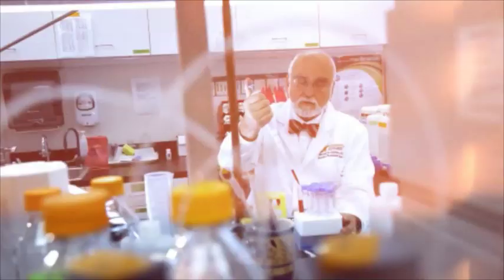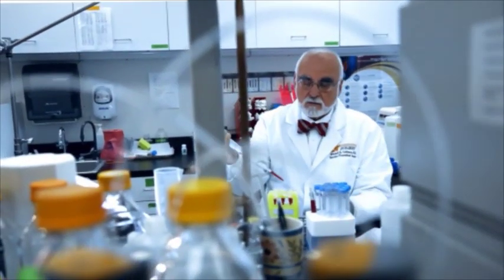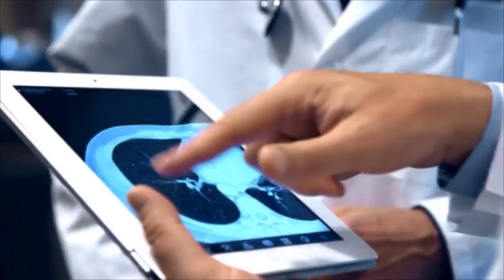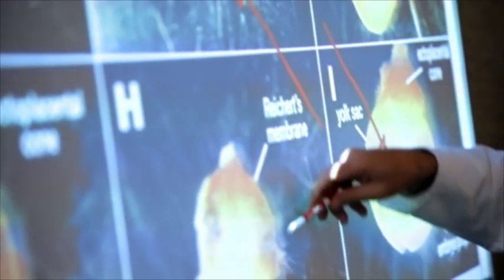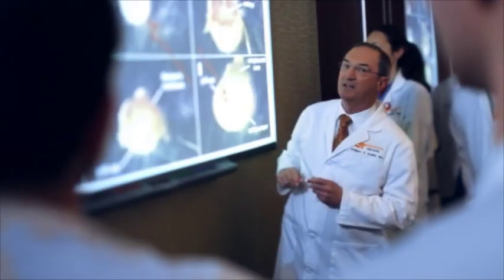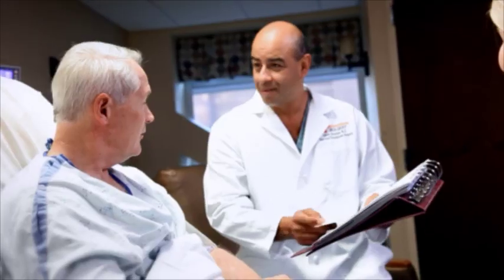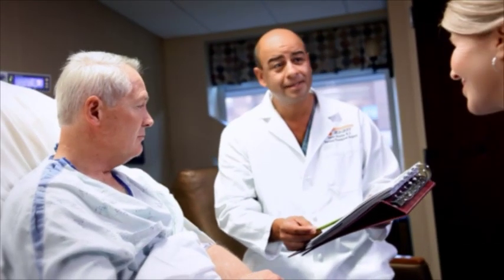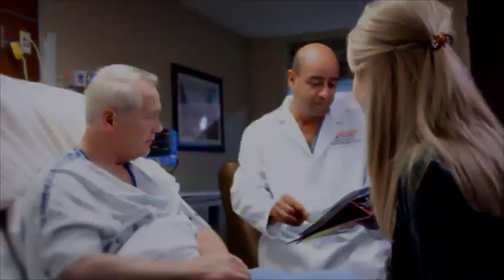Medical Moment: Hemorrhagic Stroke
Dr. Russ Langdon provides valuable information on what a hemorrhagic stroke is, how to recognize the symptoms, how hemorrhagic strokes differ from ischemic strokes, and what to do if you or someone you know is having a stroke.

For more information about the different types of stroke, visit our